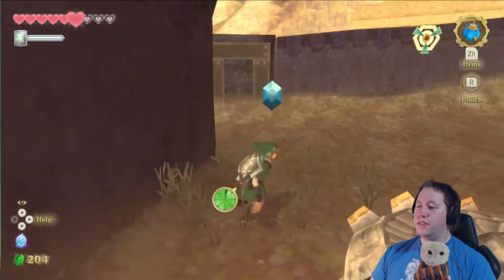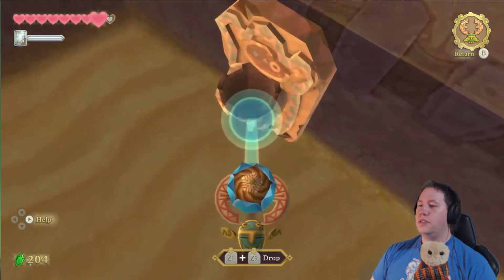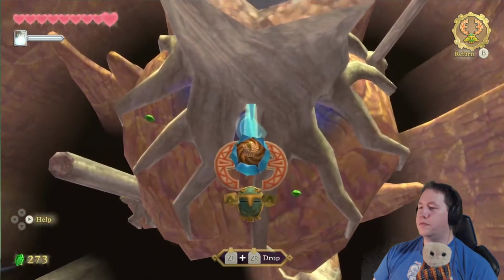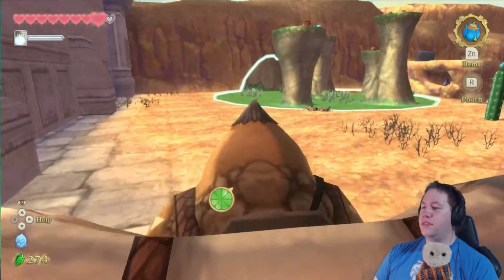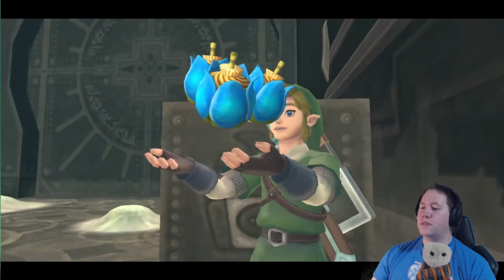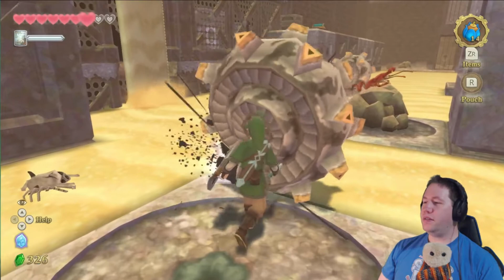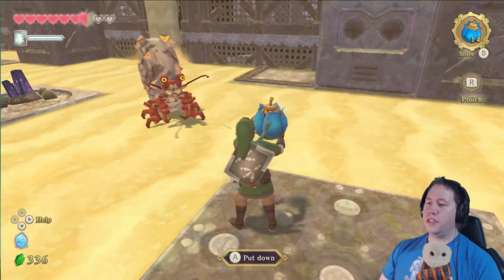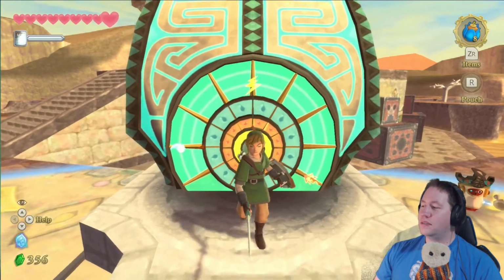This Sand Is SAND Flavoured! | The Legend Of Zelda: Skyward Sword HD Episode 9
Today we go to the SAND PLACE! Can we finally reach the Mine?

Stalk me on social media or check out a live stream!